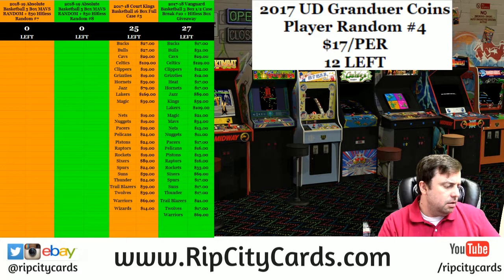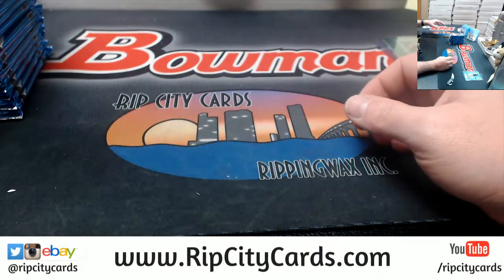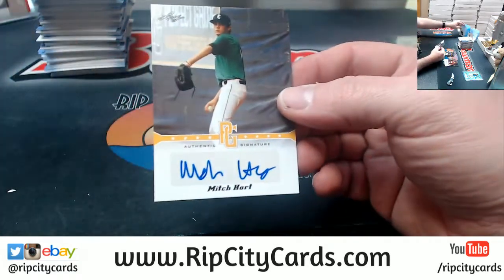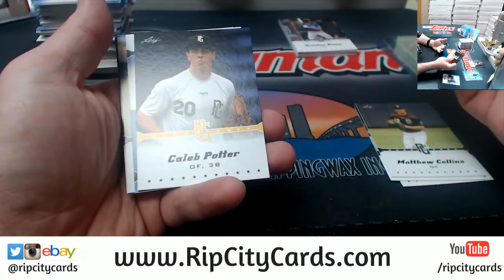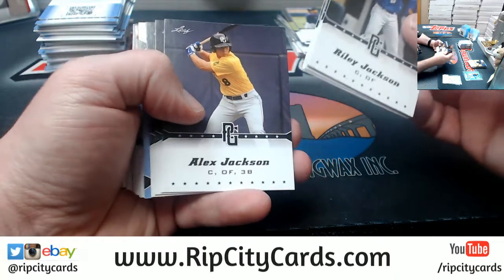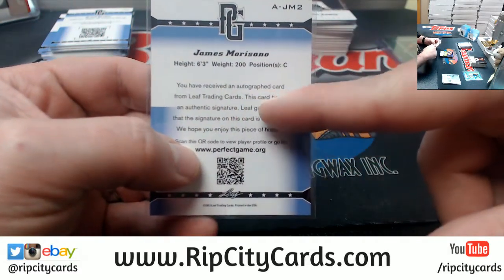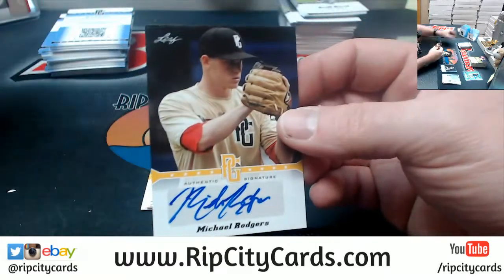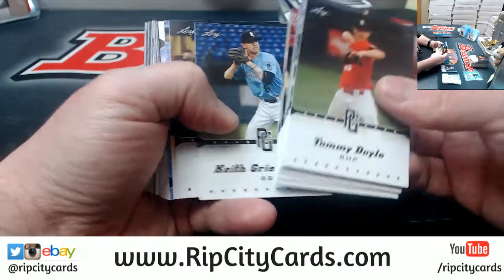2013 Leaf Perfect Game Personal Box RCC